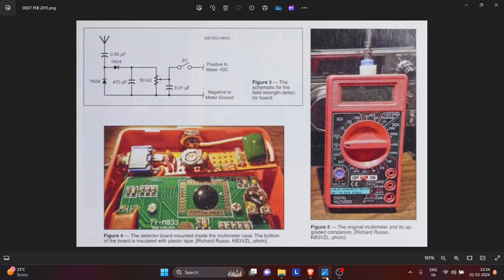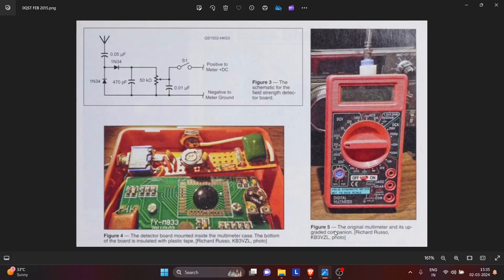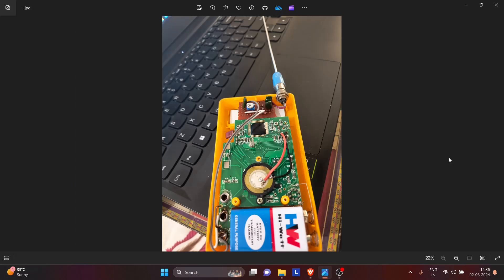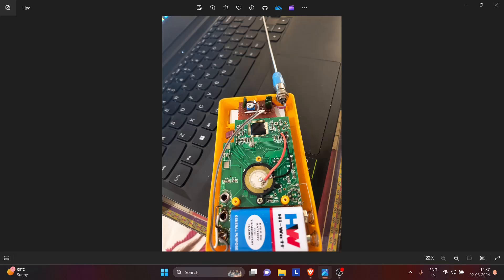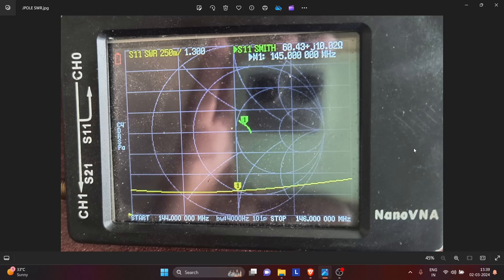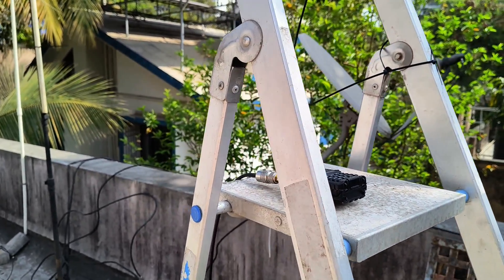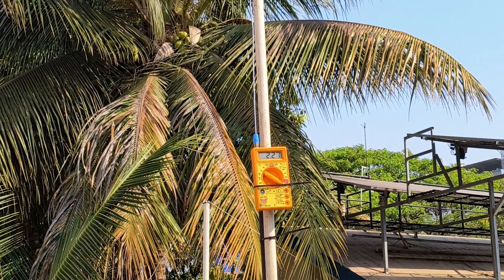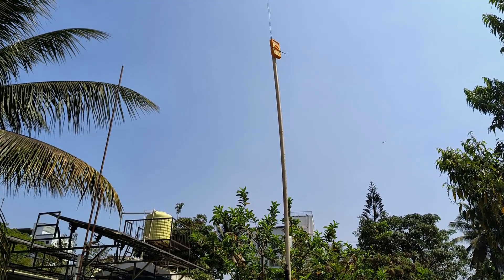Compare VHF Ground plane antenna with JPOLE using DIY Field Strength Meter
In this video I have compared my Homebrewed  ground plane antenna and jpole antenna. This is just to demonstrate the field strength meter and not a complete scientific comparison of the antennas.

This video refers to an article in QST magazine of Feb 2015 page 71